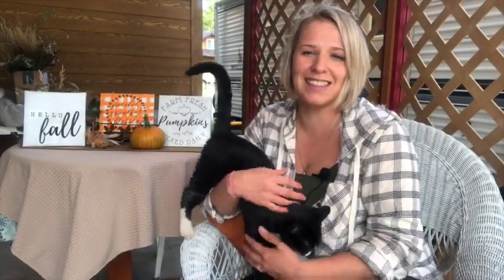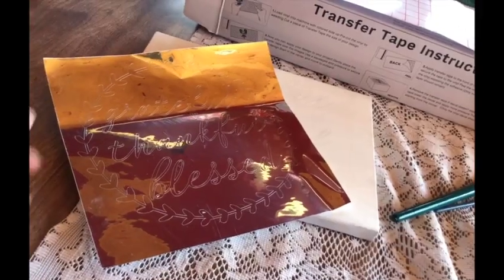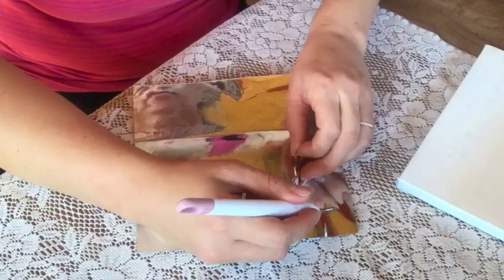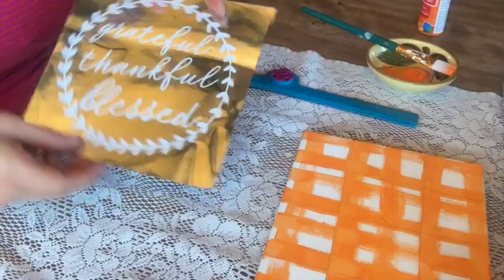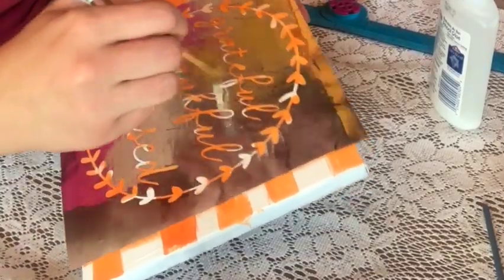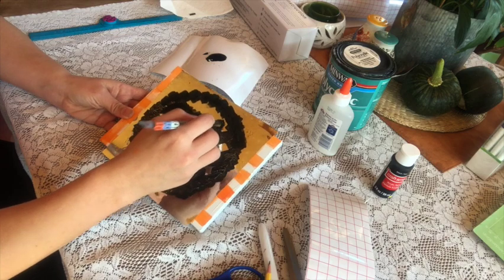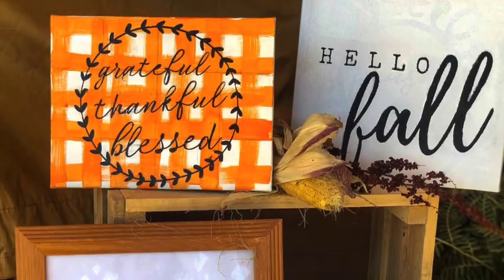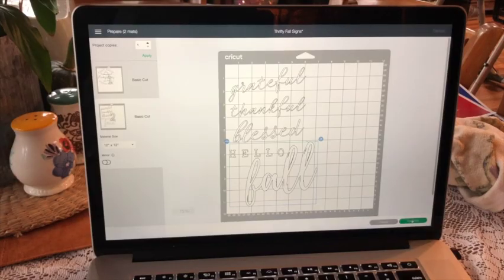Inexpensive Fall Decor| DIY Signs + Making Stencils with a Cricut Explore Air 2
Decorating for Fall is one of my very favorite things to do to make my home feel warm and cozy. I love looking at all the beautiful wreaths, pumpkins and warm earthy colors of throw pillows and fabrics in stores BUT man they are expensive! Fortunately with a few basic craft supplies, it is not difficult to create INEXPENSIVE Fall Decor. Let me show you how to make these cute stenciled signs. Having a cutting machine like a Silhouette or Cricut is helpful but certainly not necessary.

Sign up to get your FREE Fall digital downloads, print the step by step How-To card and read the FULL blog post

My Cricut Explore Air 2

Follow this link to Amazon for ALL the craft supplies you may need

Blog Posts You Would Like-

-Amazon Idea Lists & Shopping Links-
Home Decor: Shop Timeless Traditional Home Decor
Books: Read my FAVORITE Books with me

-Groceries-
Grocery Shop where I do with Azure Standard - follow this

-DIY Projects-
Amazon Gel Staining Furniture or Cabinets Shopping List

-Graphic Desgn-
I use Canva.com to create all my home decor boards, Pinterest Pins, blog graphics and so much. Try the FREE version of Canva or upgrade. Use my link to earn Canva Credit and get a premium element for FREE.